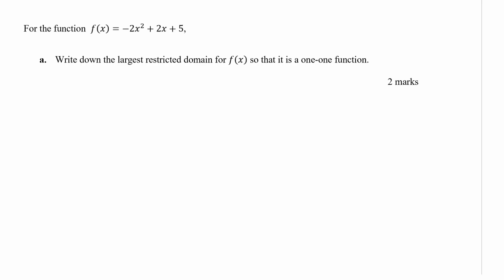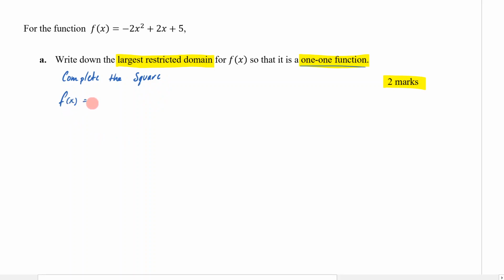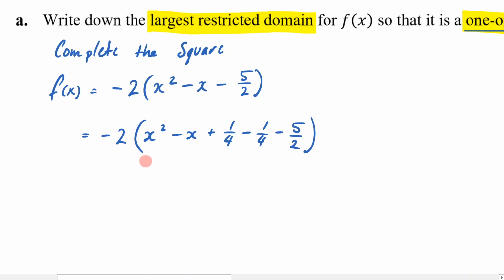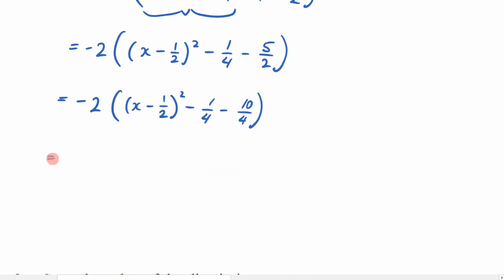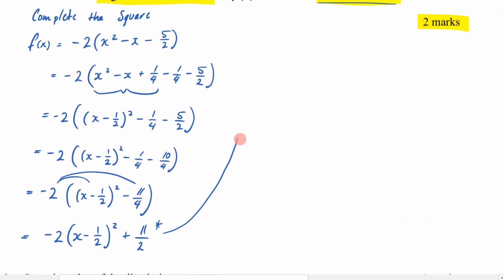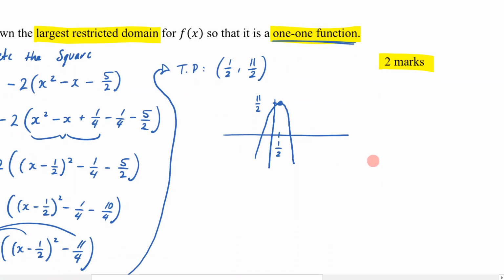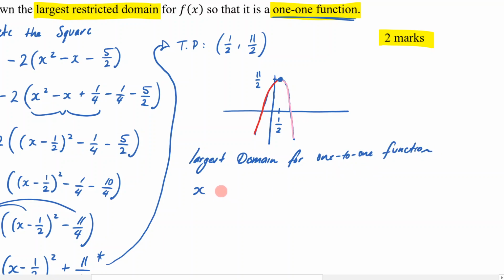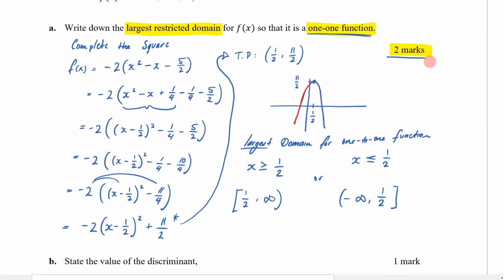Q3 Part 1